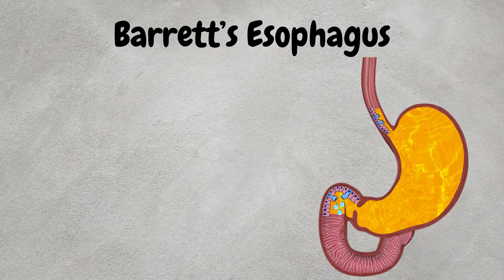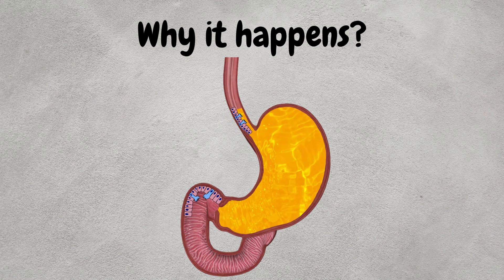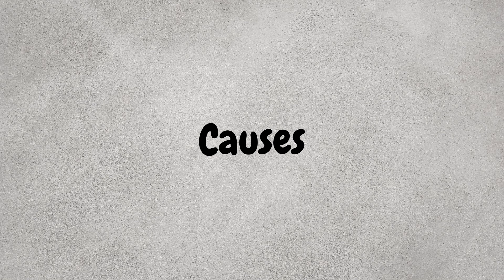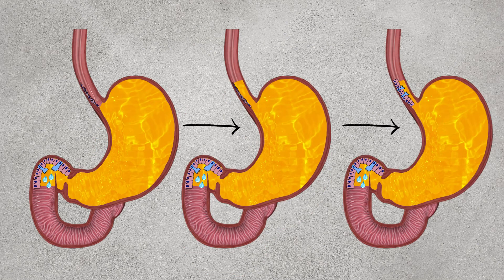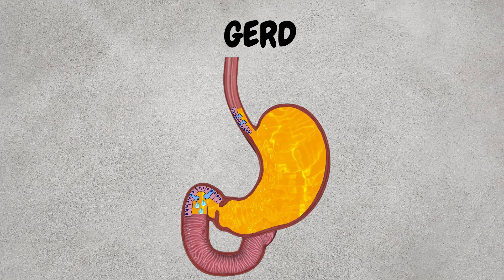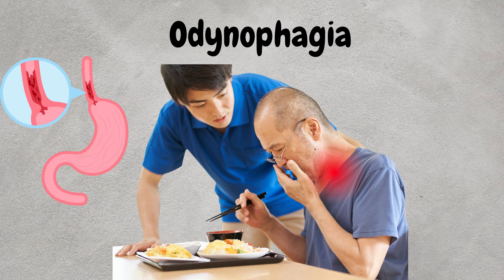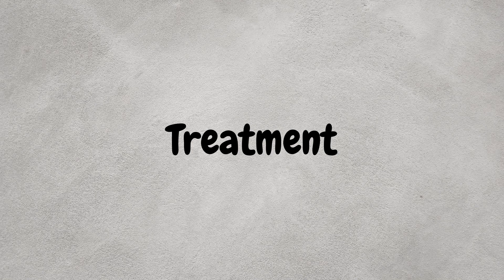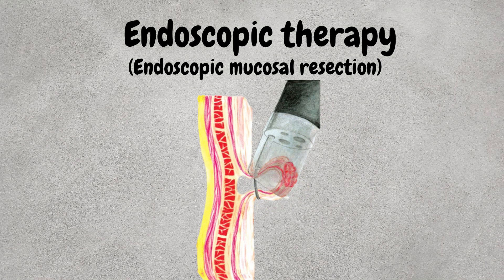Barretts esophagus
Welcome to our exploration of “barretts esophagus”! In this educational video, we have discussed about the Barrett’s esophagus, causes, complications, symptoms, diagnosis, and treatment options of this condition.
This video will also teach you the process of intestinal metaplasia within the esophageal mucosa, triggered by chronic GERD, also known as Gastroesophageal Reflux Disease. We dissected the role of factors like weakened lower esophageal sphincter, smoking, hiatal hernia, obesity, and more factors in precipitating Barrett's Esophagus.
Please check out the video of hiatal hernia in our playlist if needed.
We have uncovered the potential complications, from dysplasia to esophageal carcinoma, esophageal stricture, Barrett's ulcer, and bleeding, associated with this condition. We have described how these complications develop.
We described the common signs such as heartburn, regurgitation, dysphagia, odynophagia, sore throat, hoarseness of voice, chronic cough, and unexplained weight loss linked to Barrett's Esophagus.
You will find diagnostic procedures, including upper GI endoscopy, biopsy, barium swallow, and CT scan, crucial for identifying Barrett's Esophagus and its complications in this video.
We mentioned the array of treatment options available, ranging from lifestyle modifications to medications like proton pump inhibitors and H2-receptor antagonists, endoscopic therapies such as radiofrequency ablation and cryotherapy, and in rare cases, surgical intervention.
And aso, here we have showed why early diagnosis & treatment of GERD is important to prevent Barrett’s esophagus. To know more about the GERD, you can watch in our previous video. But I will also put the link in this description.
Join us in this educational journey as we navigate the complexities of Barrett's Esophagus,
Watch the video on: